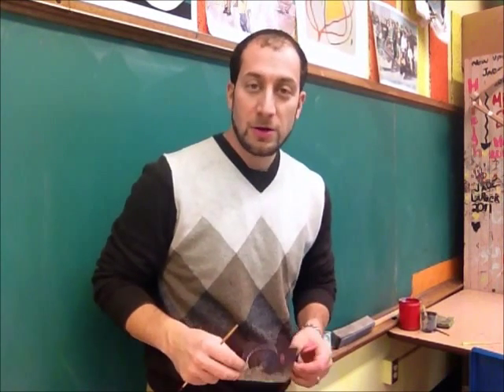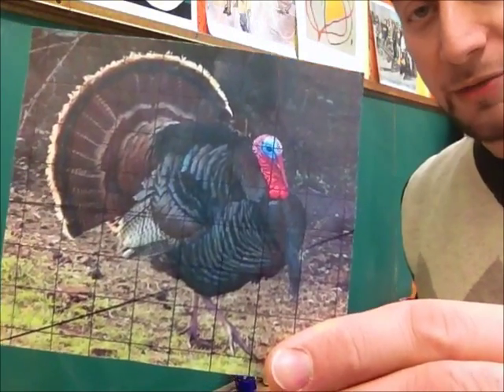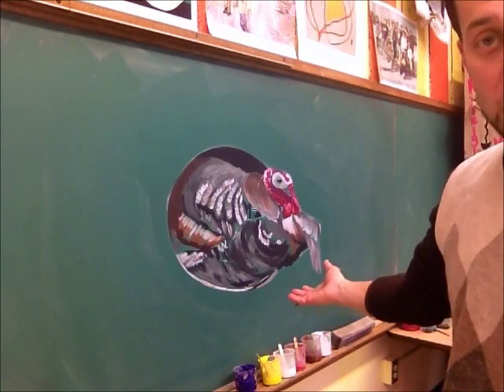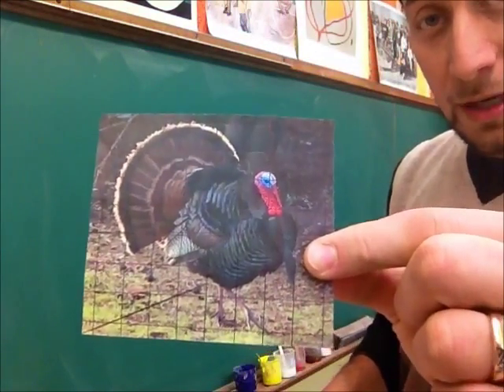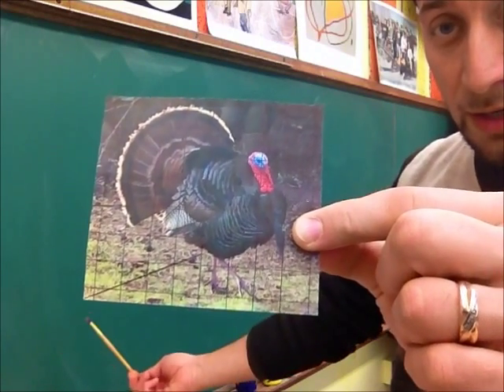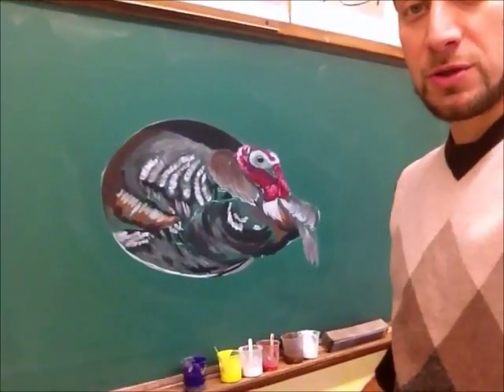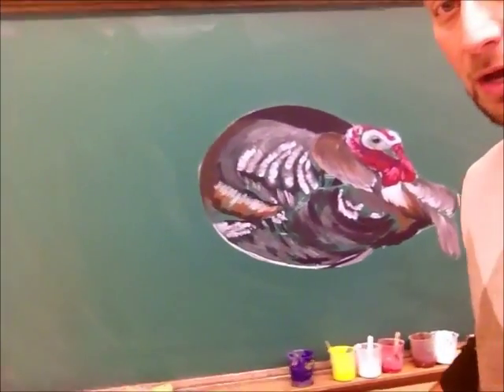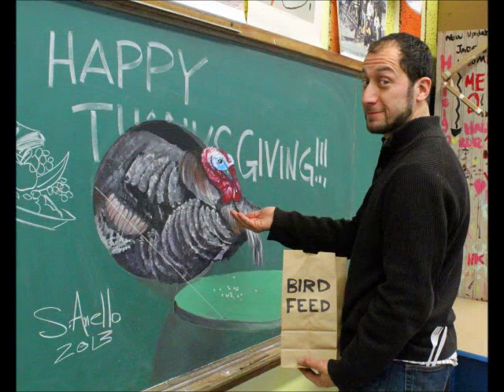Thanksgiving Anamorphic Painting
Anamorphic Chalkboard Painting